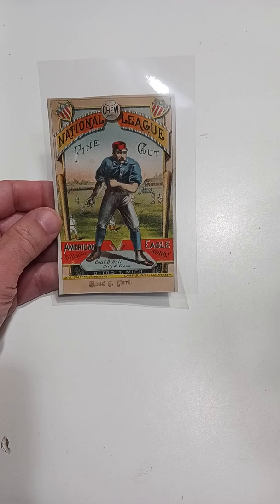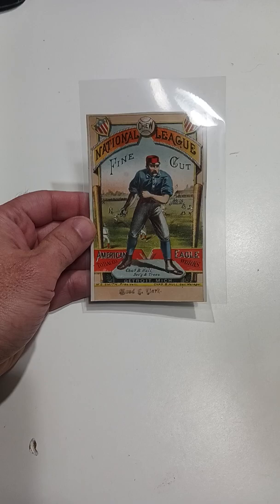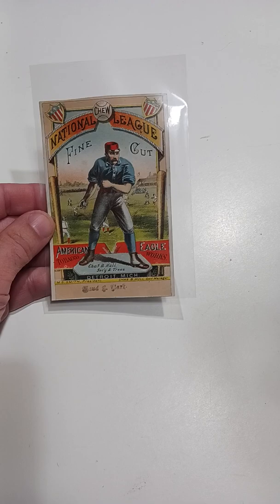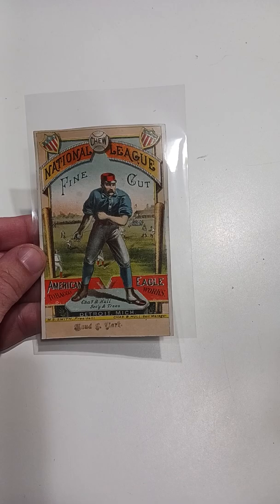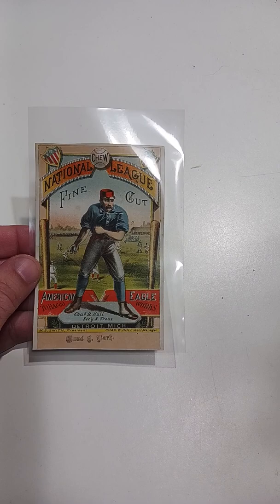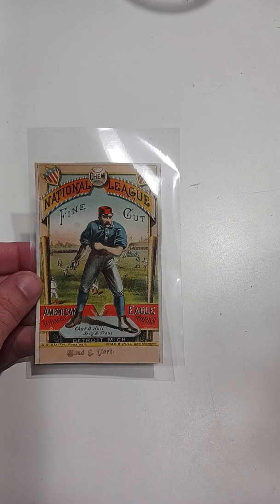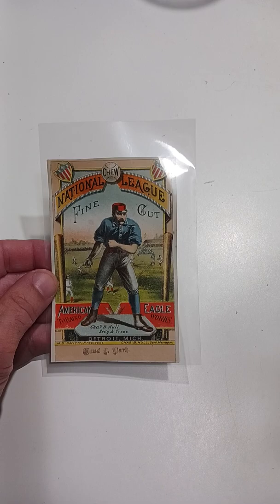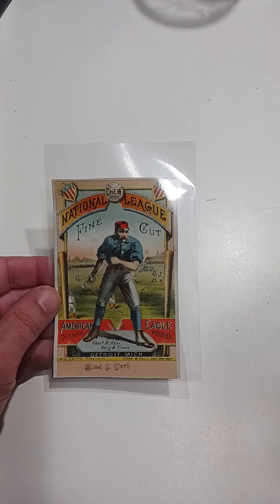Most Valuable Baseball Card We've Ever Found